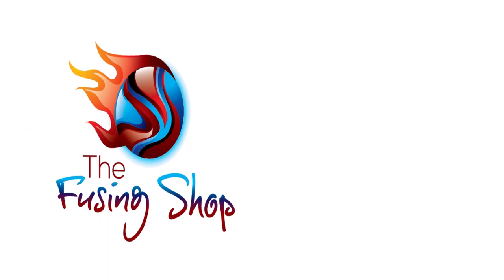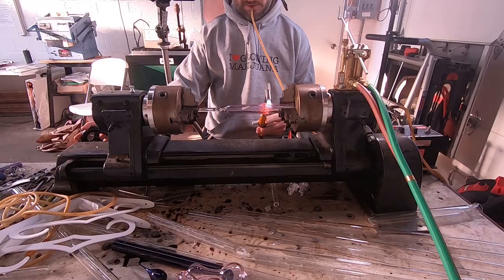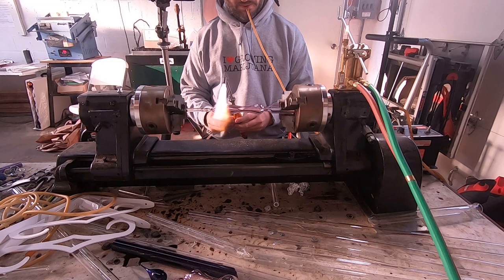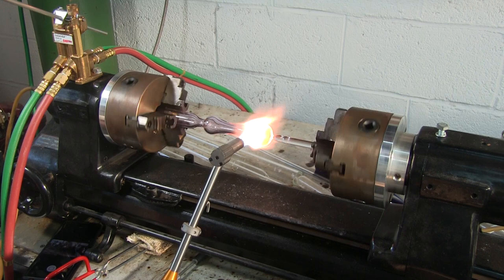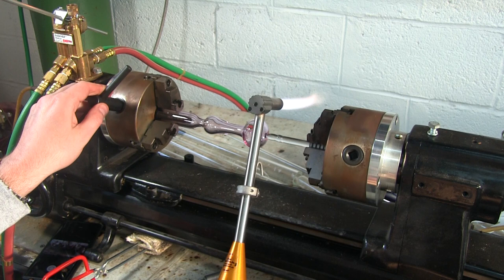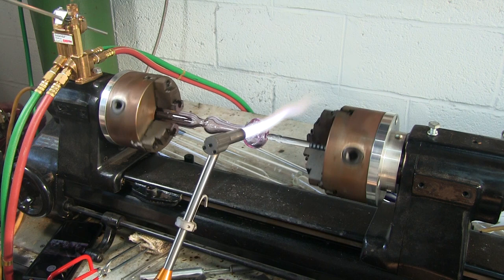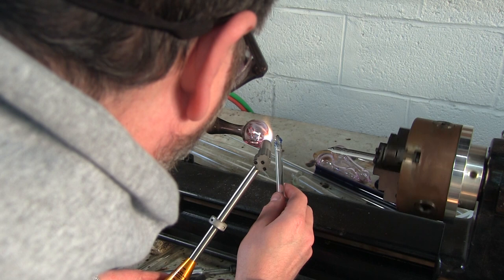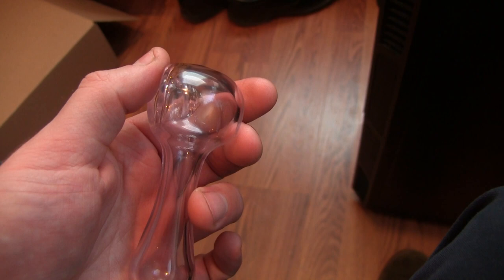Blowing Glass Pipe | Lampworking Borosilicate Glass | Glass Lathe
In this blowing glass pipe video, you'll learn how to make a spoon on the glass lathe using lampworking borosilicate glass techniques.  Using the glass lathe makes this process super easy, especially for mass production.

0:00 - Intro
1:20 - Shaping the mouthpiece
2:50 - Stretching and shaping the body
4:31 - Condensing and blowing out the bowl
7:00 - Popping the bowl hole and pushing the bowl
8:23 - Popping the carb
10:00 - Removing the pipe from the lathe
13:12 - Finished piece